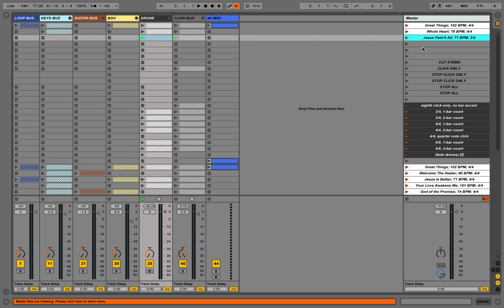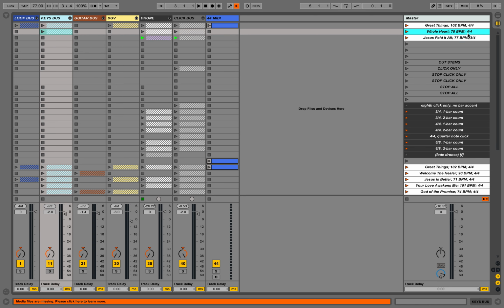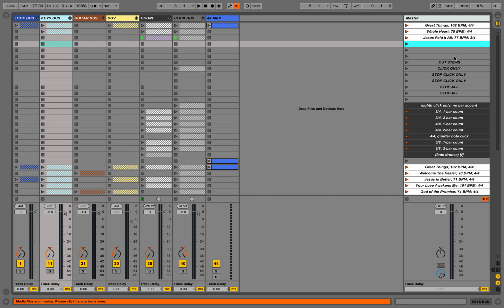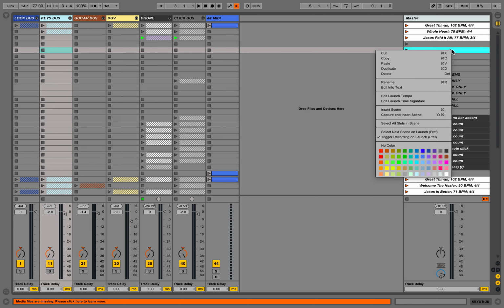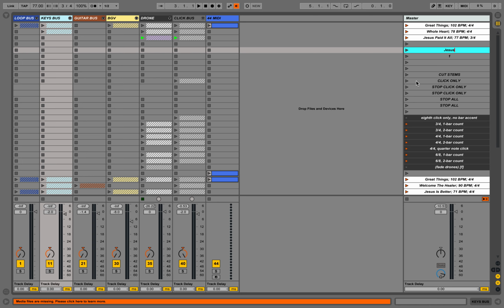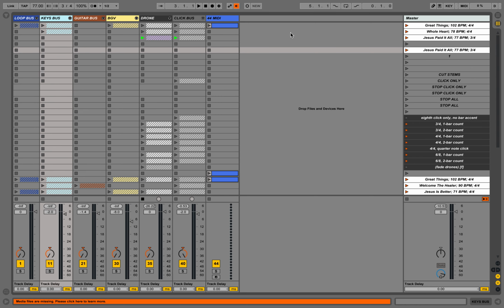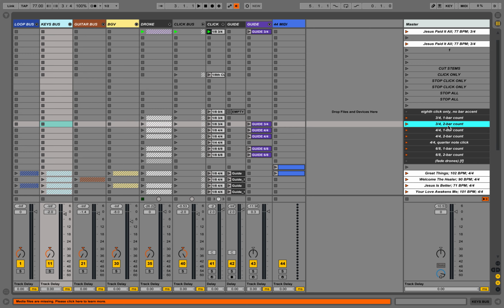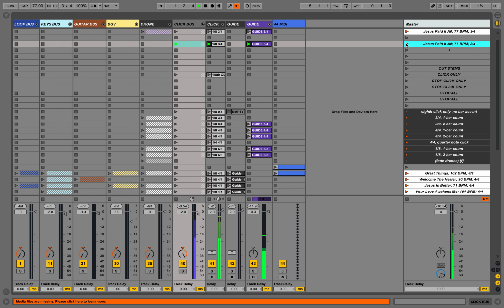Ableton LIve Training Session 2